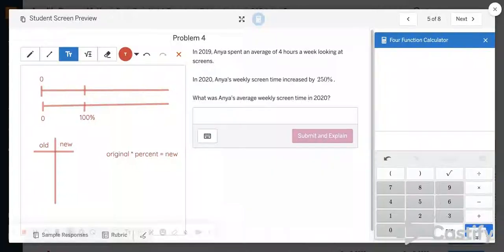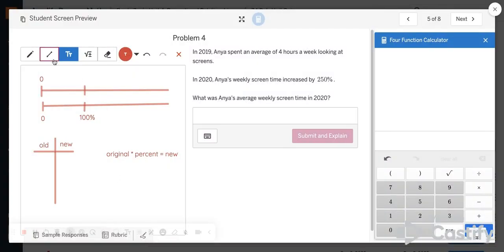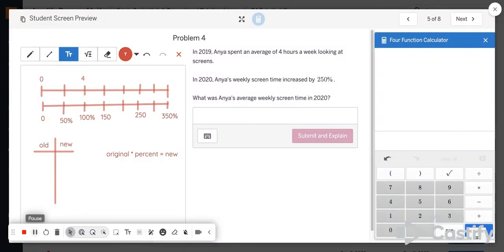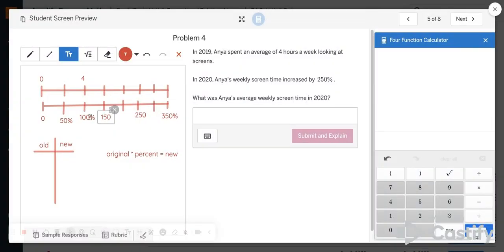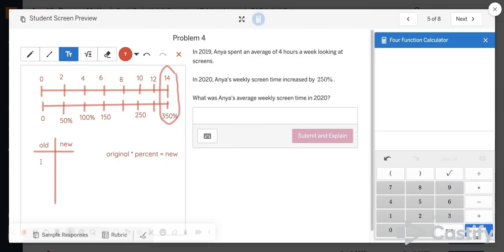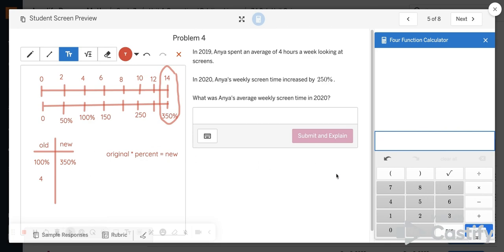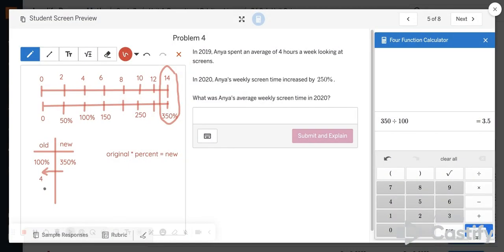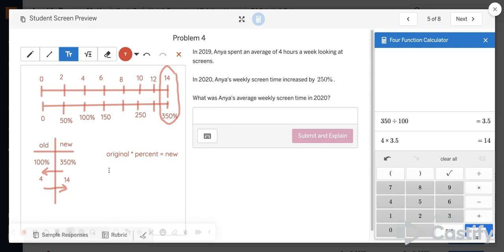Finding a new amount after a percent increase or decrease